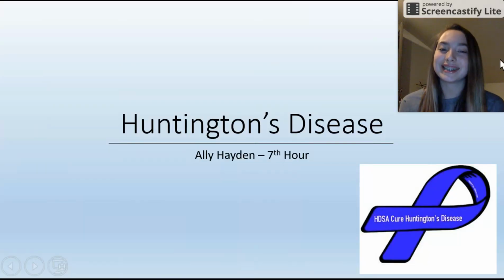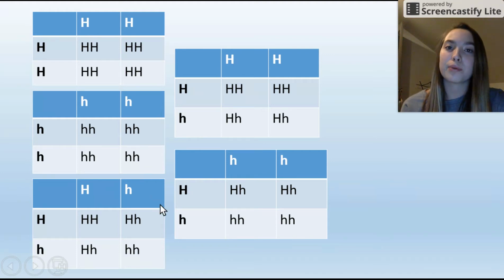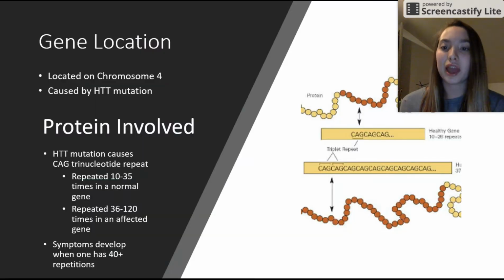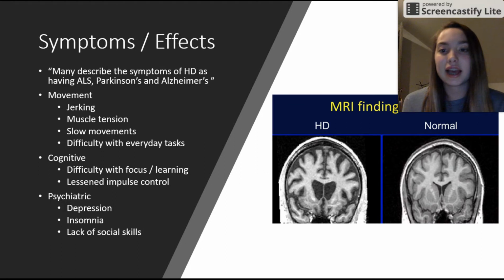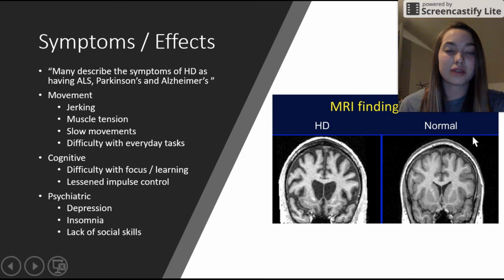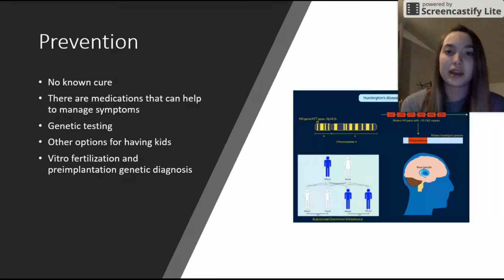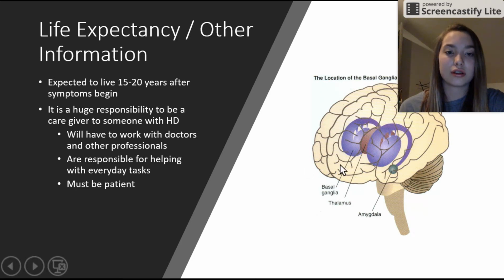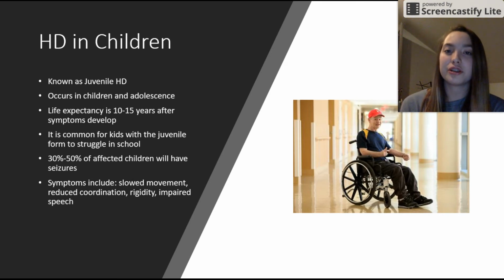Huntington's Disease.pptx - Edited